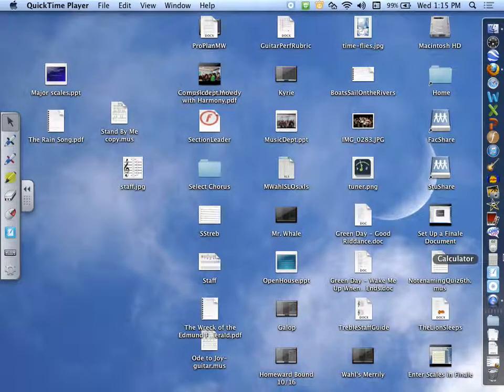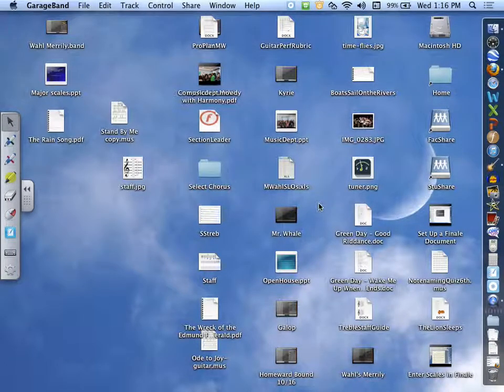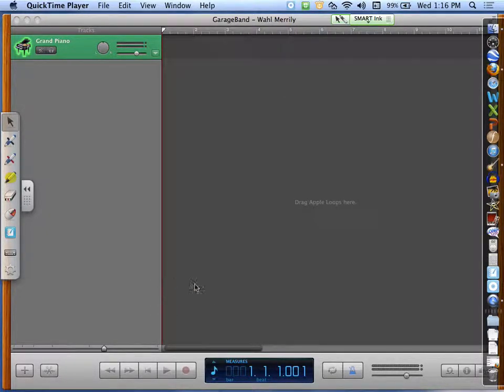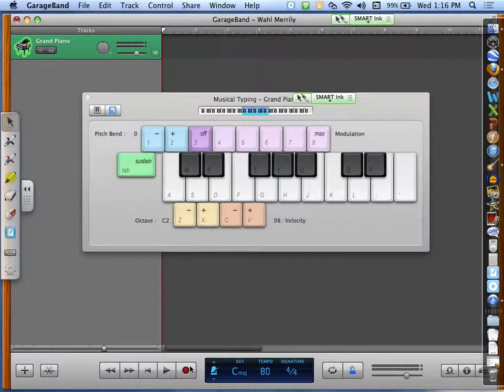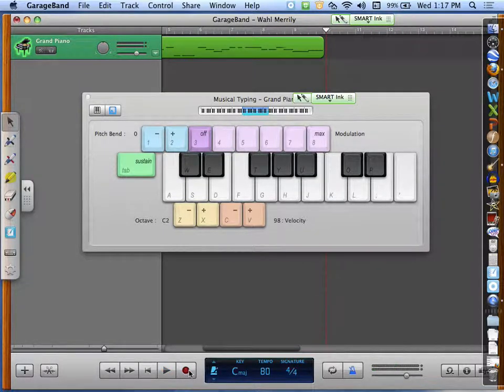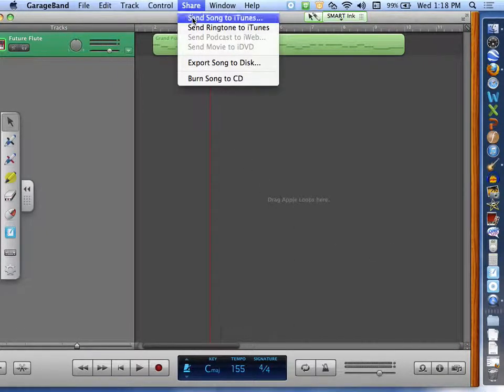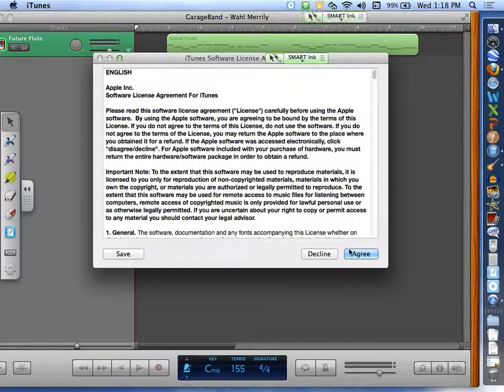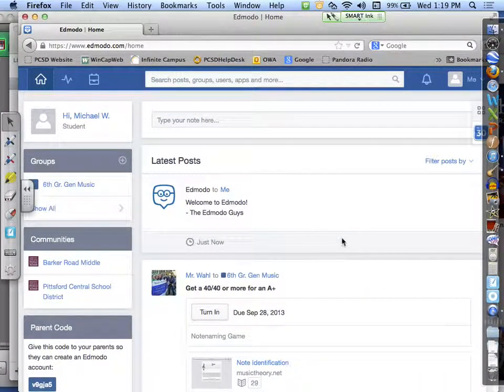Recording Merrily We Roll ALong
For 6th Gr Gen Music